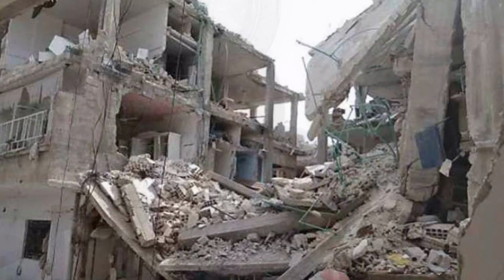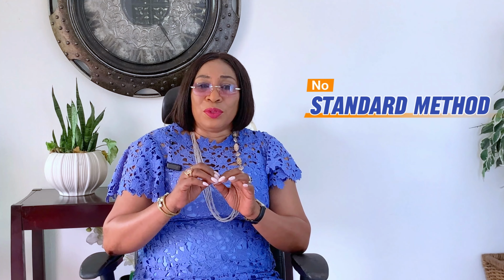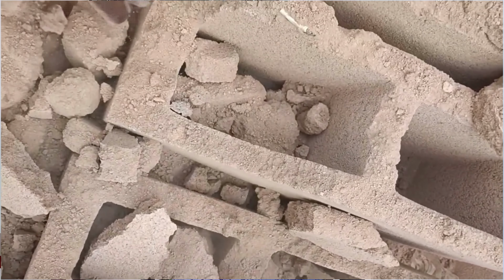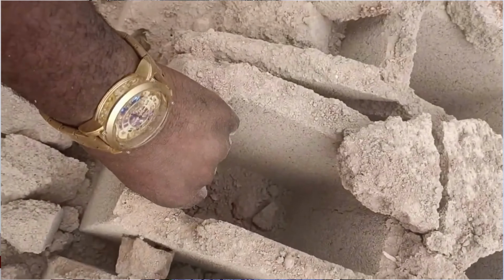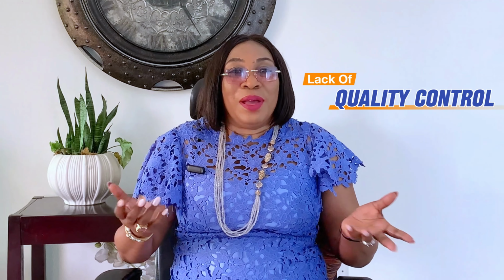CAUSES OF BAD QUALITY BLOCKS IN CONSTRUCTION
Learn the art of making high-quality concrete blocks in Nigeria with our comprehensive guide! In this video, we'll take you through the standard process of creating concrete blocks that meet the highest standards of quality and durability. From mixing the right proportions of cement, sand, and water to compacting and curing, we'll cover every step in detail. Whether you're a construction professional or a DIY enthusiast, this video is perfect for anyone looking to improve their concrete block making skills. Get ready to take your construction projects to the next level with Nigeria's best concrete block making standard!